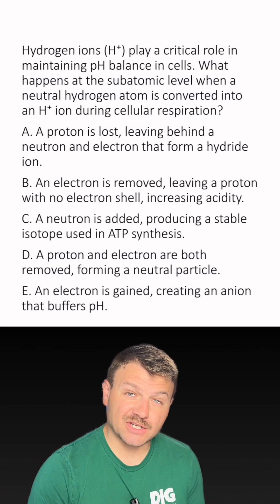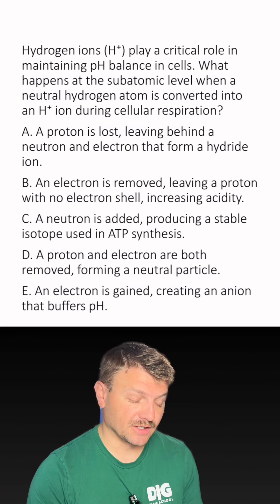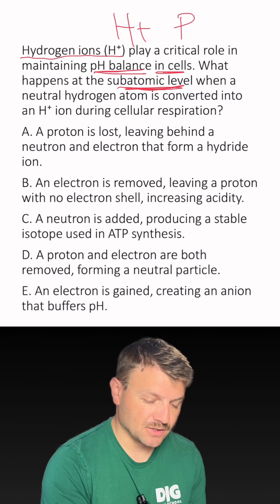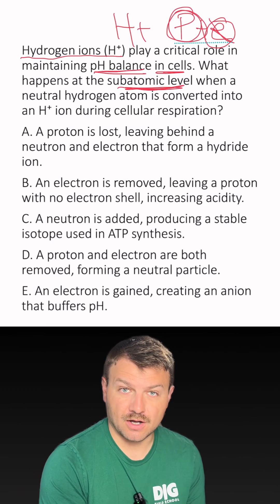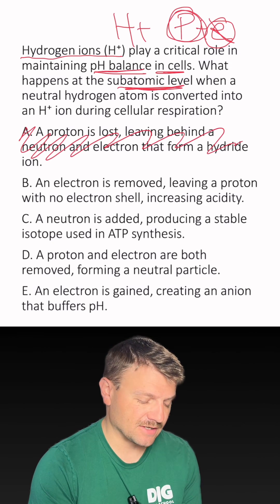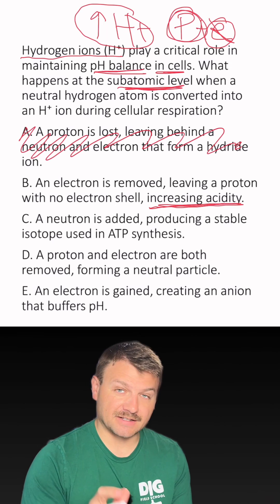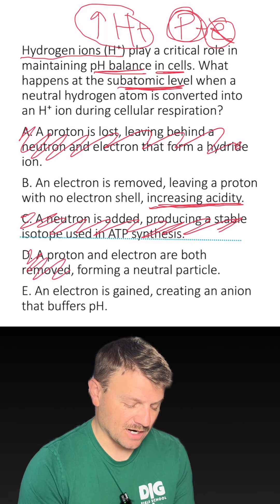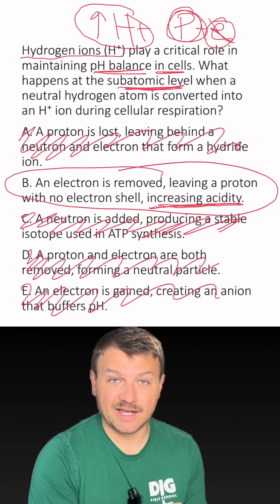Hydrogen Ion MC Question